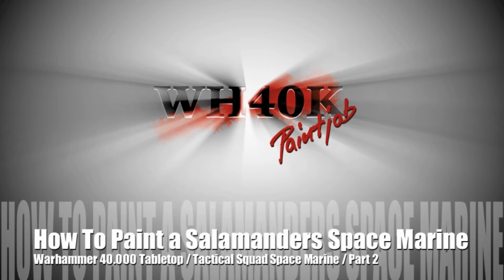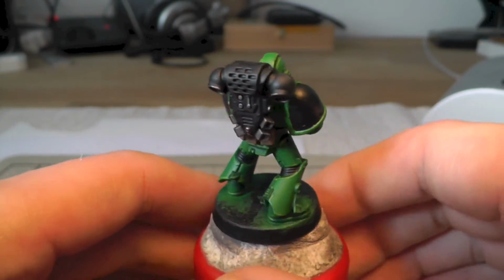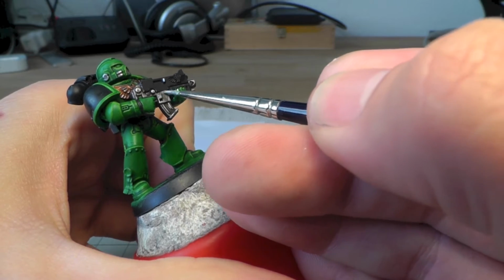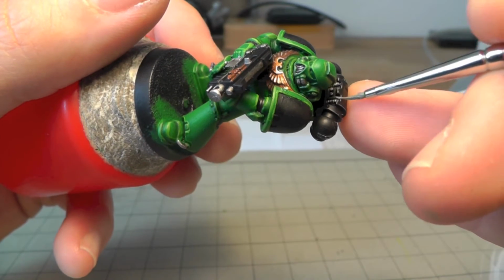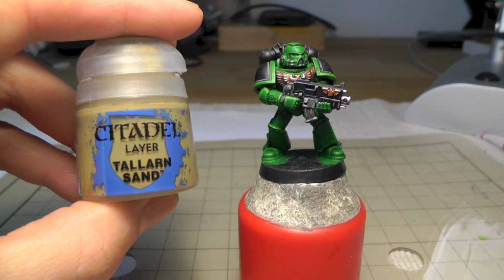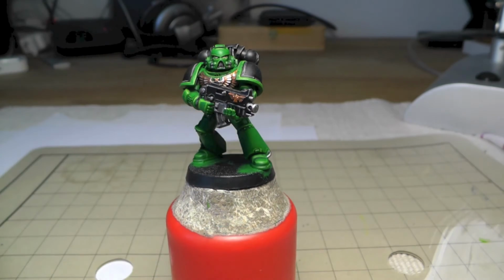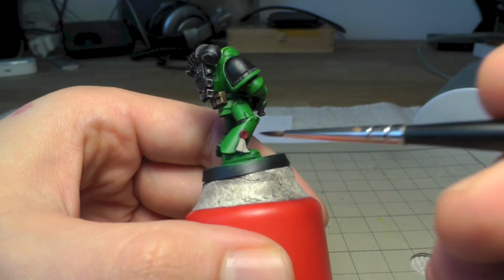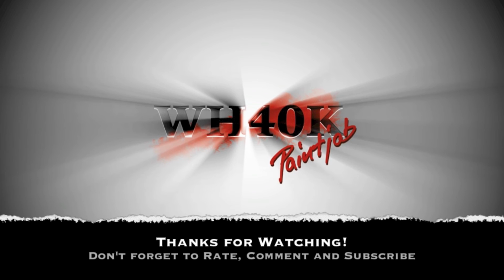How to paint a Salamanders Space Marines - PART 2/2 - WH40K Paint Job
Let's paint a Space Marine from the Salamanders Chapter. (part 2)
In this tutorial I'll show you the way I paint miniatures from the Games Workshop
Warhammer 40.000 Universe.

Paints used in this tutorial (all parts):
Warpstone Glow, Biel-Tan Green, Moot Green, Abaddon Black,  Dawnstone, Balthasar Gold, Gehenna's Gold, Agrax Earthshade, Leadbelcher, Nuln-Oil, Runefang Steel, Khorne Red, Rakarth Flesh, Tallarn Sand, Screaming Skull, Steel Legion Drab, Squig Orange